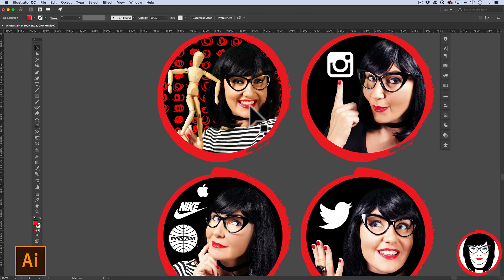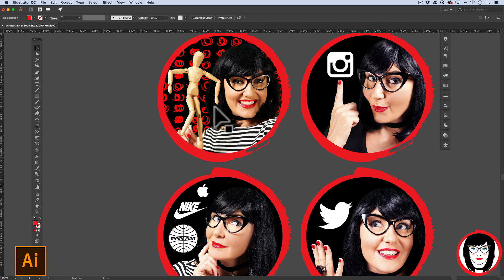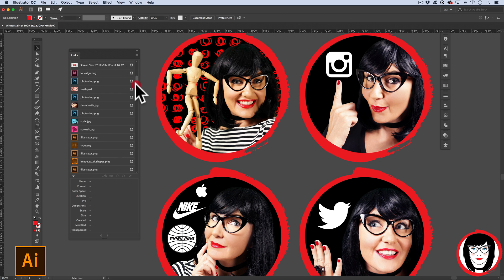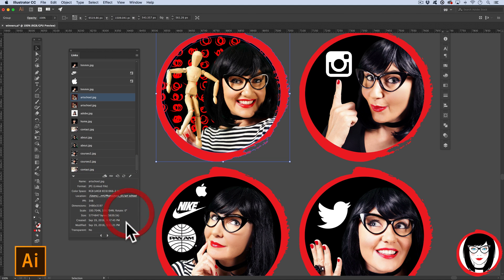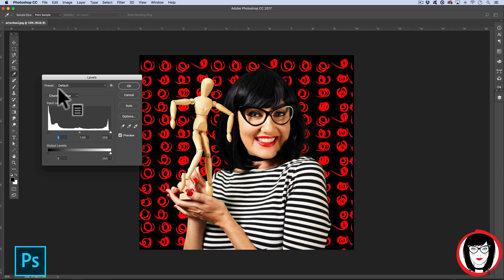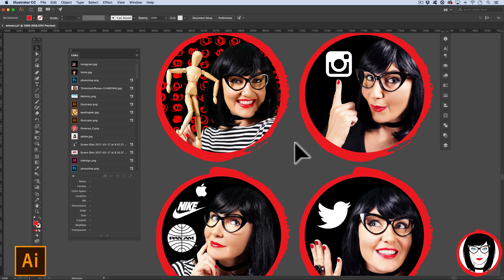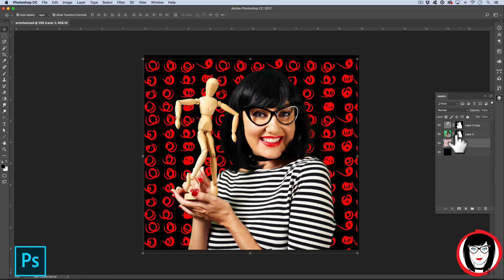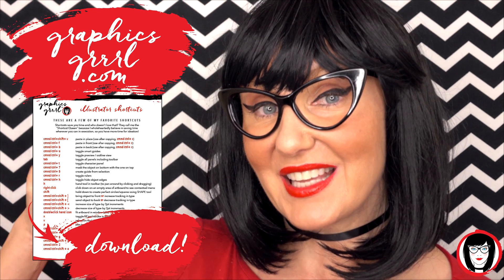Automatically update artwork in Illustrator!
If you have artwork you've imported into Illustrator like photos that you want to update automatically or revise easily, then you'll want to make sure that LINK is selected when you place these images.

In this video I show you the LINKS panel of my Illustrator layout that has tons of linked images, review how I color correct and also invert colors in Photoshop, then watch the magic as Illustrator automatically updates ALL instances of that linked artwork in the file!

But don't worry, Illustrator warns you that artwork has been updated outside of the program, so if you DON'T want to update your photos, you'll have the option of not doing so.

BTW: if you haven't already checked out my FREE graphic design blog, graphicsgrrrl.com, DO IT. I've been an art director for over 20 years and a graphics instructor for over 15. I enjoy working with and helping "crrreatives"!

I created graphicsgrrrl.com because I want to help you learn how to make money from graphic design so you can market your blog, your services, your business and yourself! Check it out

AND DID YOU KNOW THAT YOU CAN GET A FREE 30-DAY TRIAL OF ADOBE ILLUSTRATOR HERE? Well, you can right here:

You pay the same either way and there's no cost to you if you continue with the monthly subscription, but I could earn a small commission which will help me pay for my website, graphicsgrrrl.com, that offers FREE design resources and tutorials. Thanks in advance for helping a grrrl out.